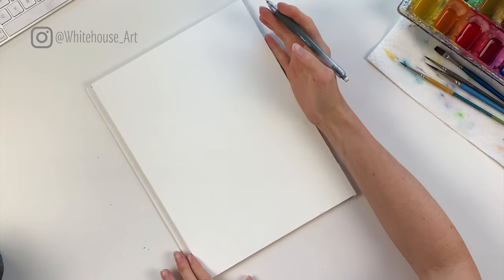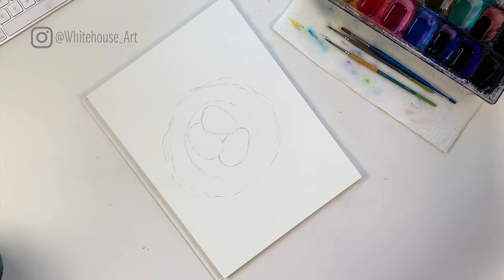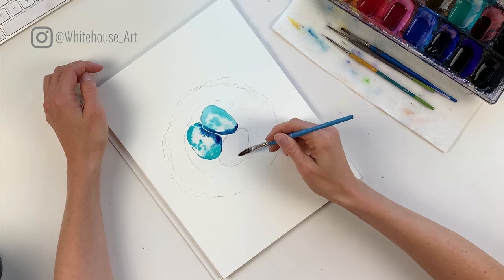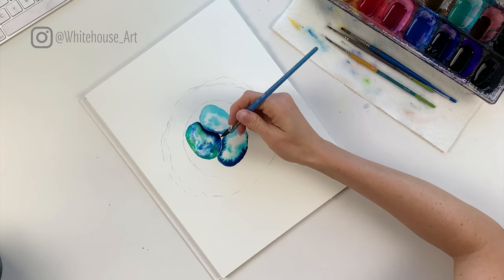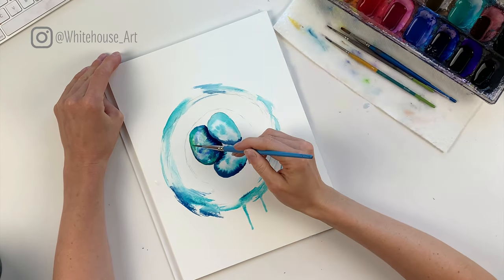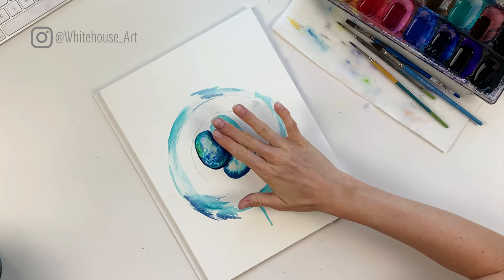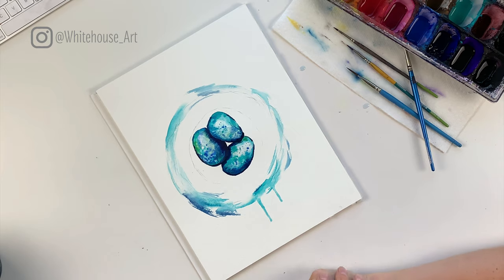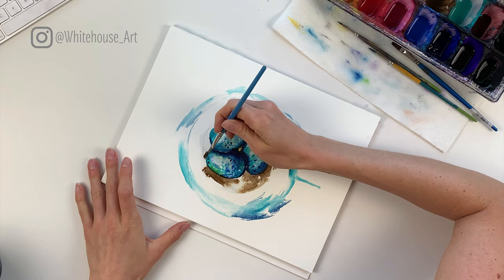Learn To Paint Nature - Online Watercolor Classes For Beginners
Join me as I walk you through the steps to paint a watercolor Robins nest in nature. This class is beginner friendly and easy to follow.

Below are links to the products I know and recommend.

Watercolor Paint

Cobalt Teal:

Veridian Green:

Raw Umber:

Burnt Sienna:

Yellow Ochre:

Prussian Blue:

Paynes Grey:

Gold Paint (optional):

White Gouache (optional):

Watercolor Paper 9"x12" (15 sheet block)

Water Holder

Watercolor Tray, I use an ice cube tray for the nice deep pockets but I encourage you to try different options to see what works for you.

Other Paints I Use:
Winsor & Newton Paint Selections